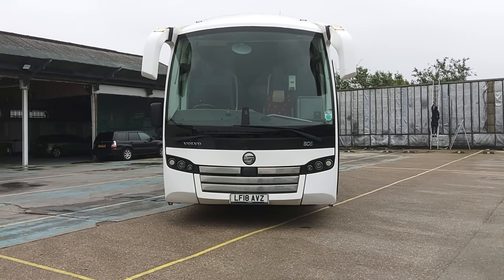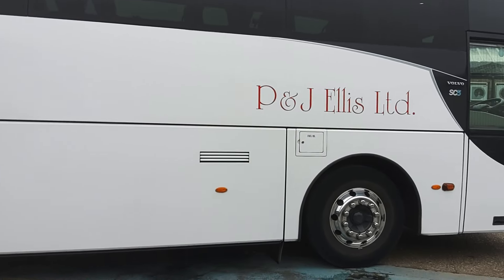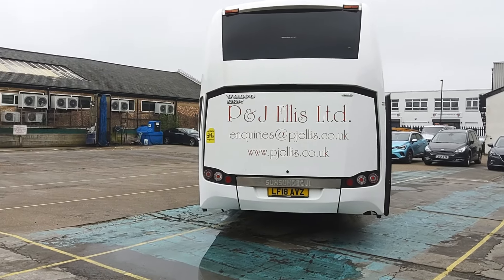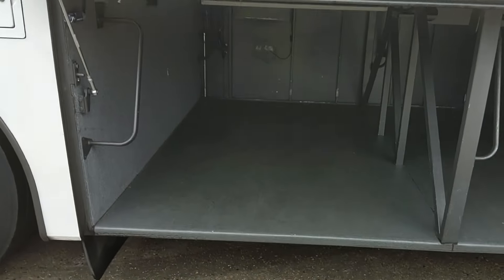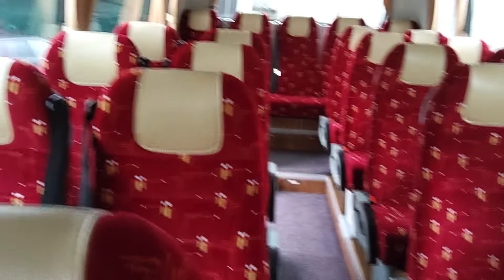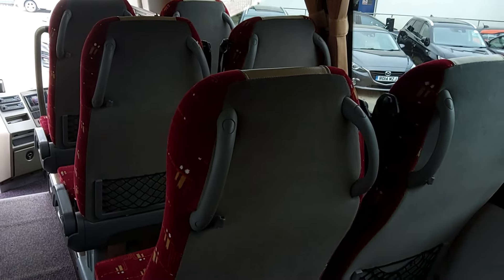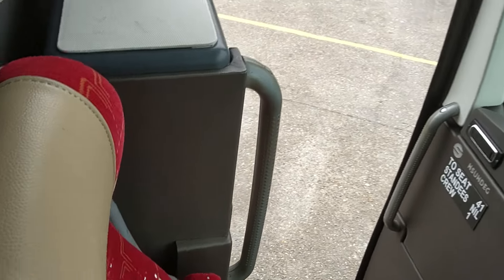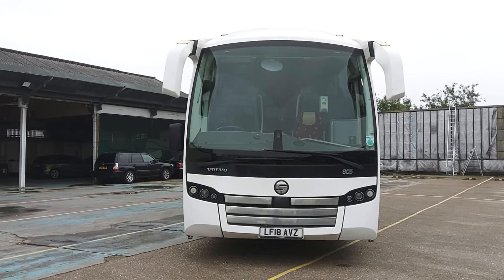LF18 AVZ - 2018 (18) Volvo B8R Sunsundegui SC5